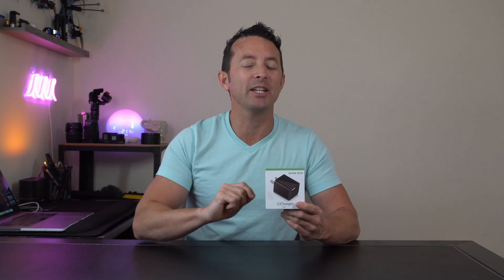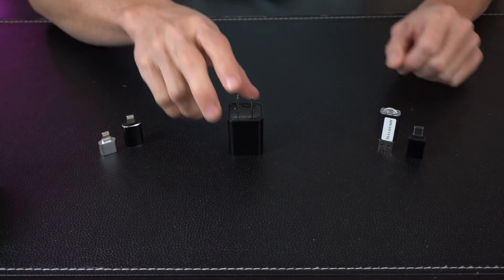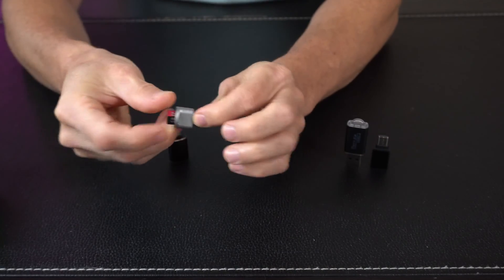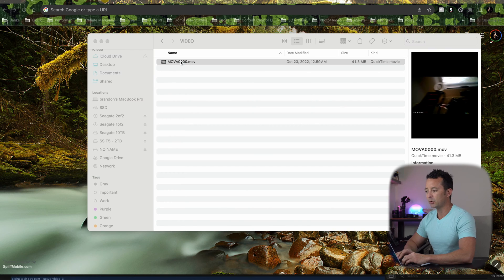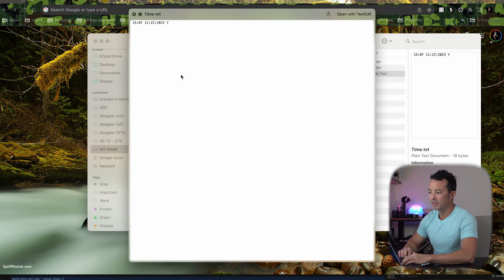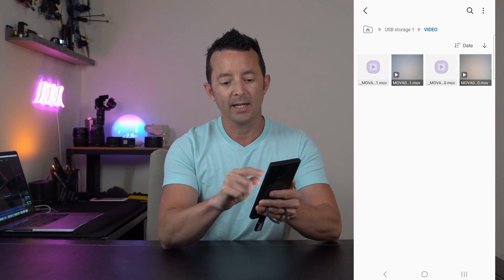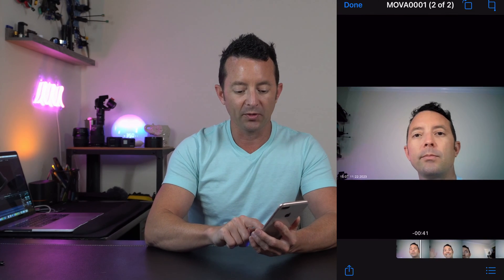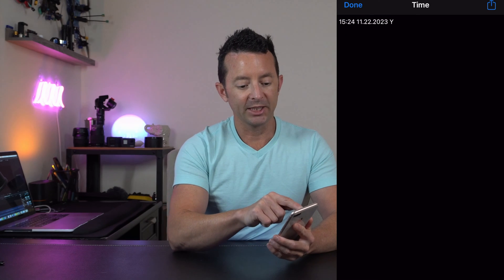ALPHA TECH - USB Camera Charger 2025 - Offline recording camera - Full Setup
00:00 - 00:20 Intro
00:20 - 01:13 How to insert the microSD card
01:13 - 02:05 How to use included card reader and OTG adapter
02:05 - 02:43 Adapters you need for iPhone
02:43 - 03:16 How to reset the camera
03:16 - 03:30 Support our family-owned business
03:30 - 04:22 Watch video on PC or Laptop
04:22 - 05:36 Update time and date (Edit the text file)
05:36 - 06:00 Why the text file still the same
06:00 -  06:48 Watch footage on Android
06:48 - 07:37 Edit the text file on Android
07:37 - 07:58 Watch footage on iPhone
07:58 - 09:30 Edit the text file on iPhone